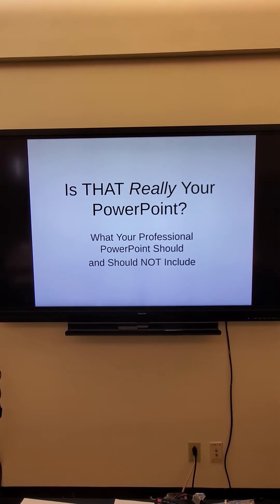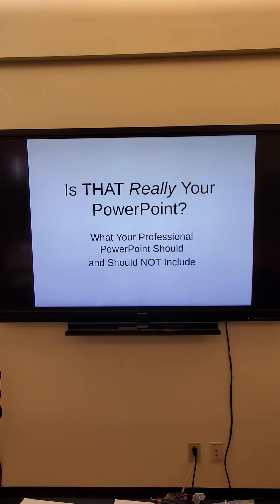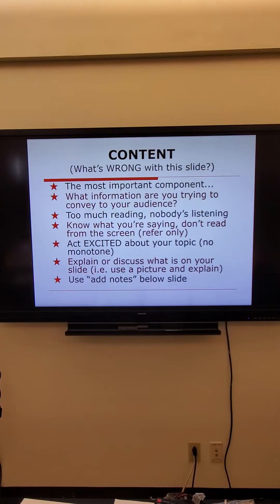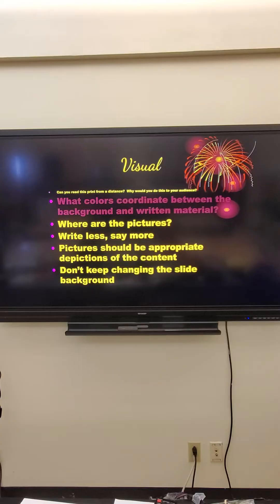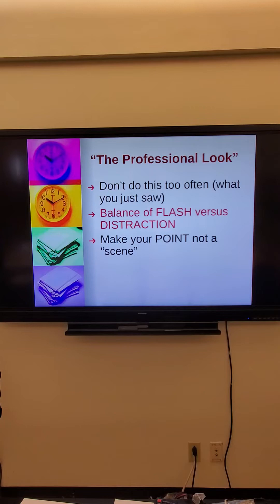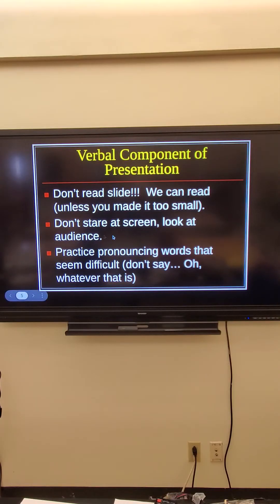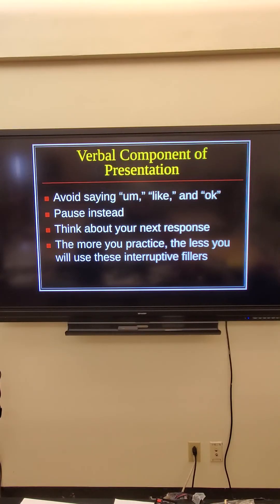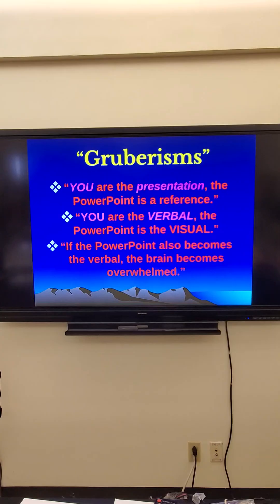Video #3- What to avoid in your Forensic Science final project presentation